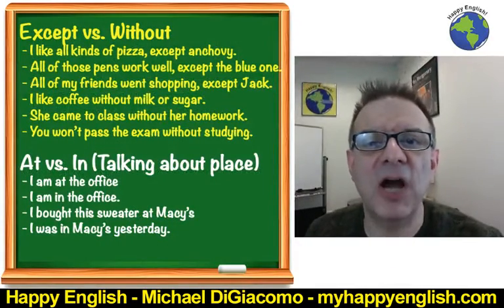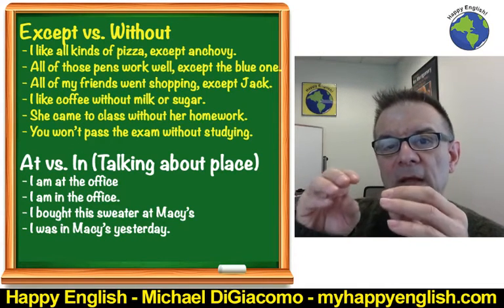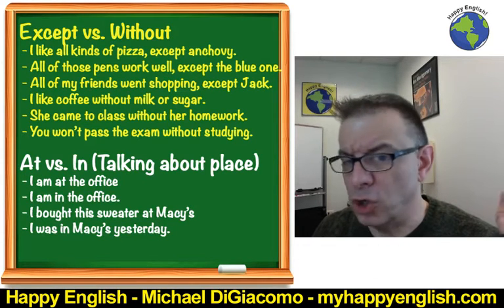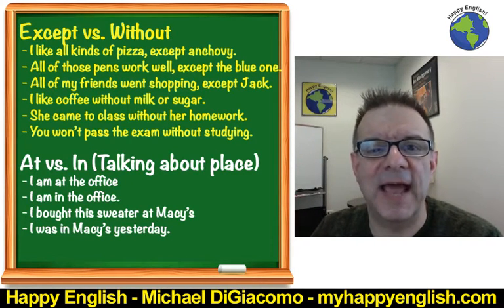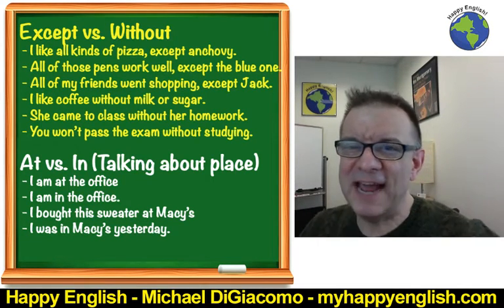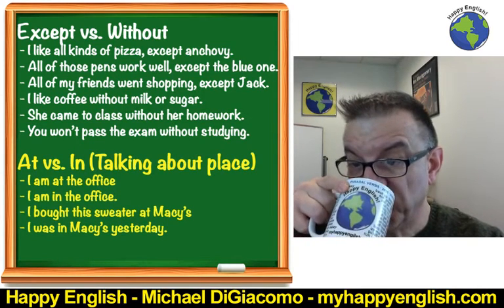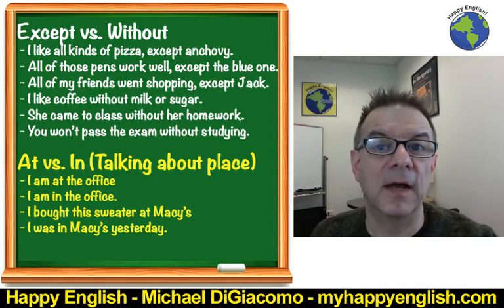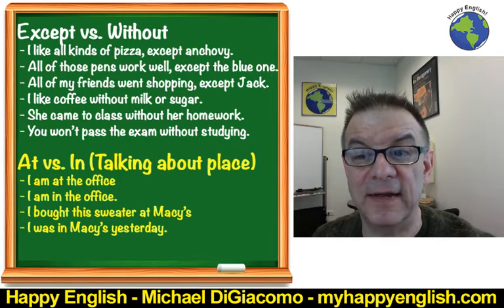Except vs. Without - At vs. In (for talking about place) - Happy English LIVE MAR 17 2017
For our live YouTube English lesson today: At vs. In (for talking about place)
THe difference between Except vs. Without